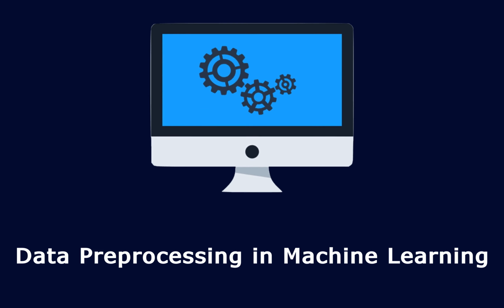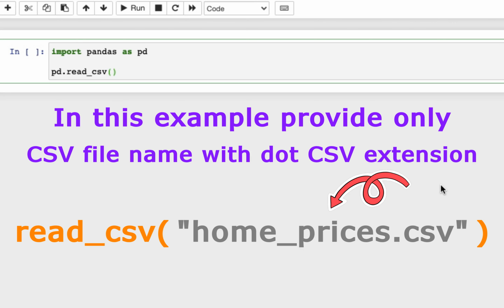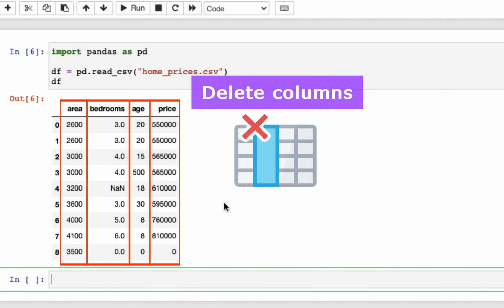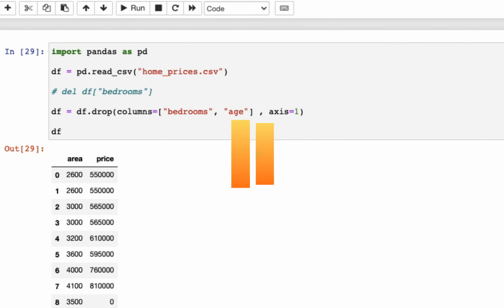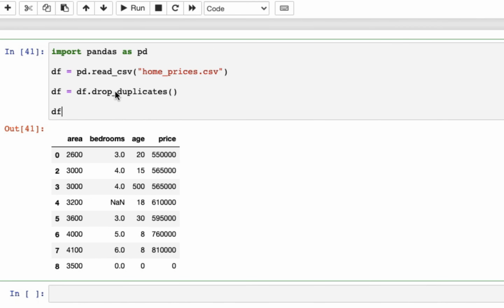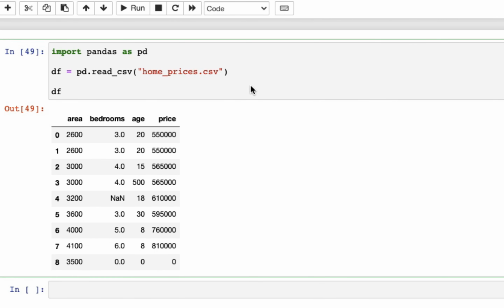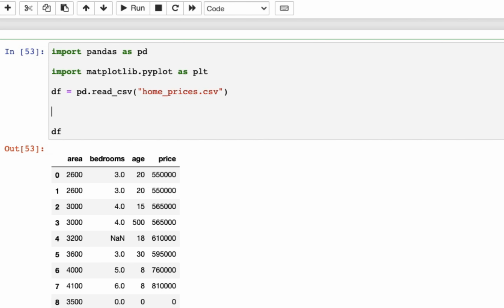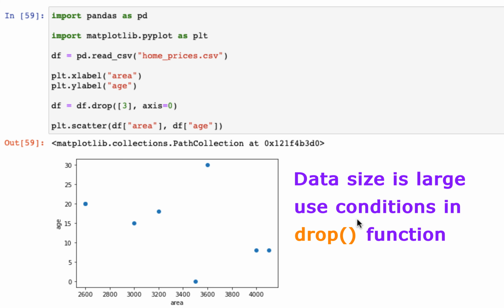Data Preprocessing in Machine Learning, Cleaning, Delete rows/columns, Handle NULL values & Outliers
This video explains, Data Preprocessing in Machine Learning.

This video answers the top questions about:

- What is Data Preprocessing?
- Data cleaning steps.
- Deleting rows and columns with conditions.
- Handling NULL values with Mean, Mode, Median.
- Handling Outliers in the Dataset.

Data preprocessing is a crucial step in the machine learning pipeline.

It involves transforming raw data into a clean and usable format to improve the performance and accuracy of machine learning models.

Key steps involved in data preprocessing are cleaning, integrating, transforming, Feature Selection, Feature Extraction, and Data splitting

Chapters:
00:00 Introduction: What is Data Preprocessing in Machine Learning?
00:30 Data cleaning.
00:38 Read the CSV file.
02:00 Data cleaning steps.
02:50 Deleting data frame columns.
05:03 Deleting data frame rows.
05:27 Drop rows with the condition.
06:39 Handling NULL values.
06:58 Replacing missing values.
07:30 Handling outliers.